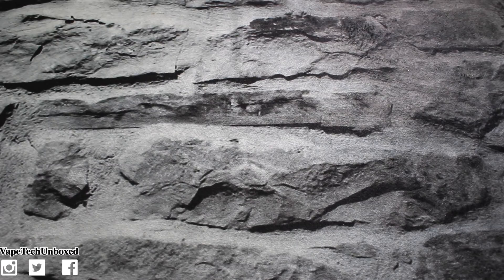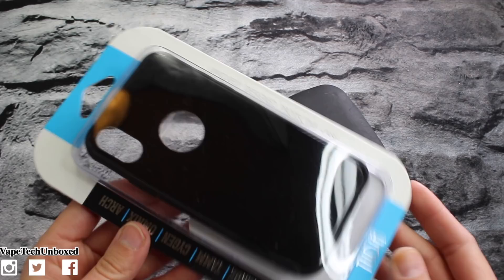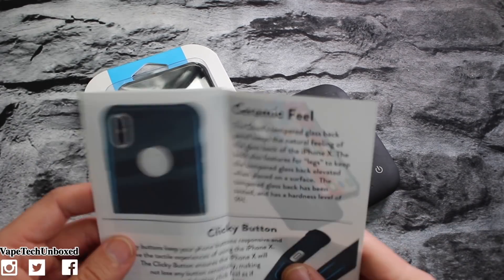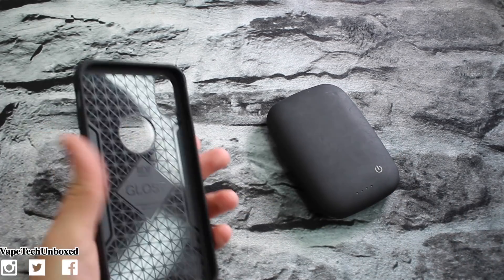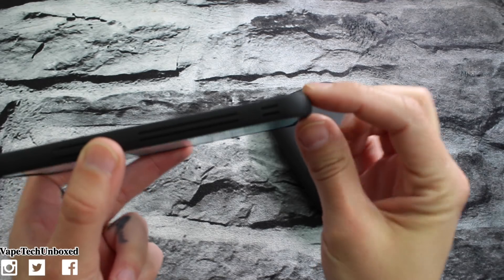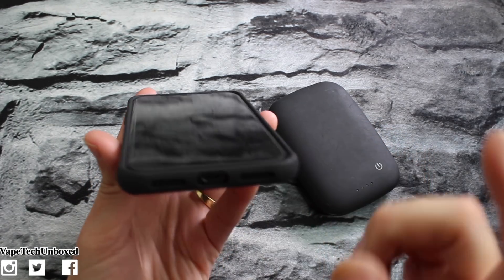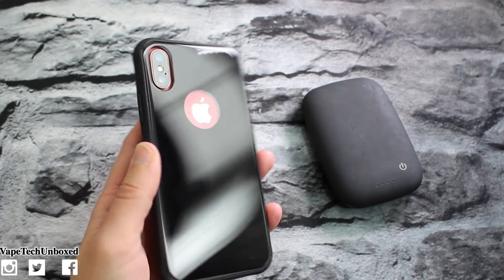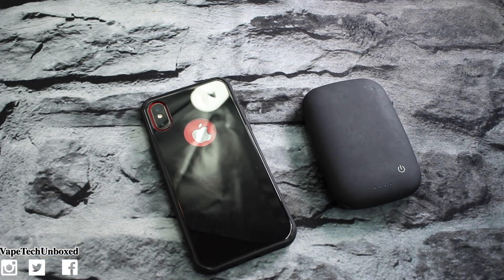Tudia GLOST Tempered Glass Case || + GIVEAWAY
Check out the GLOST case with a tempered glass back from Tudia.

Instrumental: "Sunday" by Ganga.